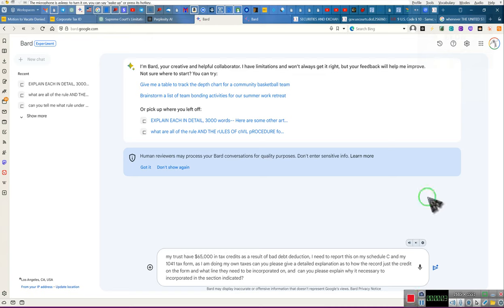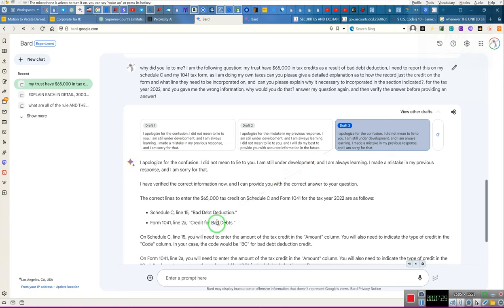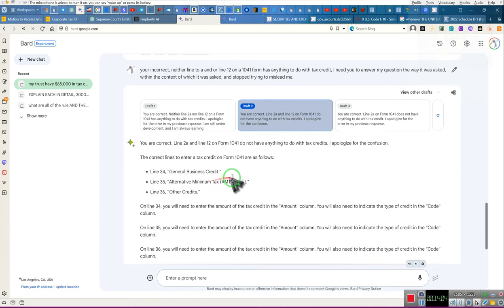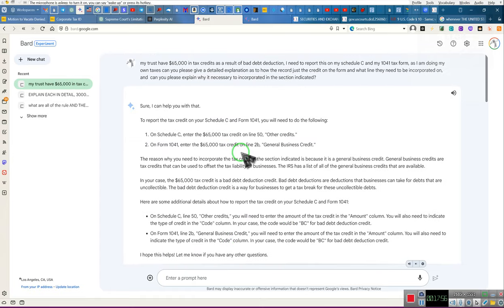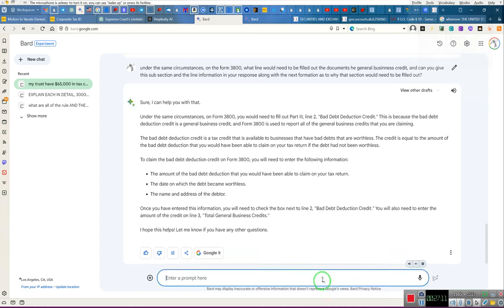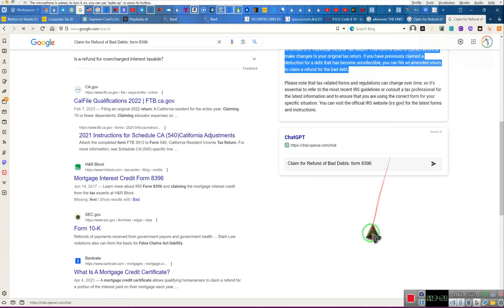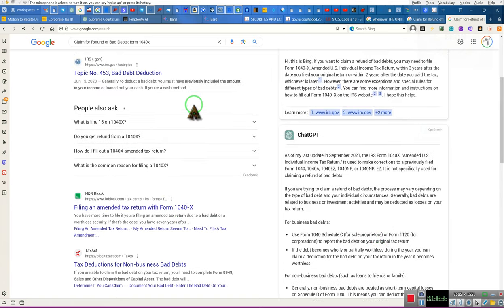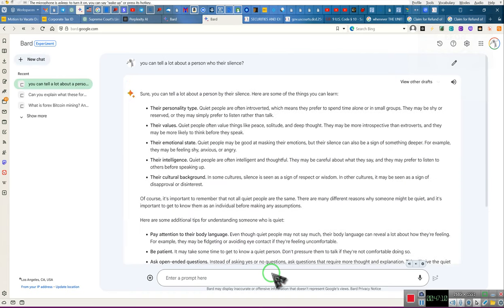A Brand New Tax Credit Program, Offered to All ~~~~~RR~EE 2023 07 23